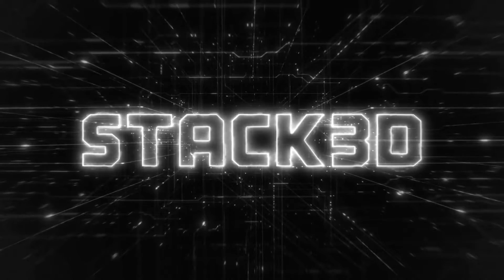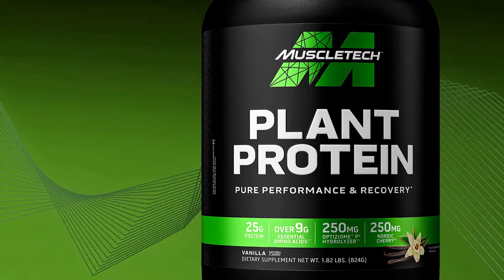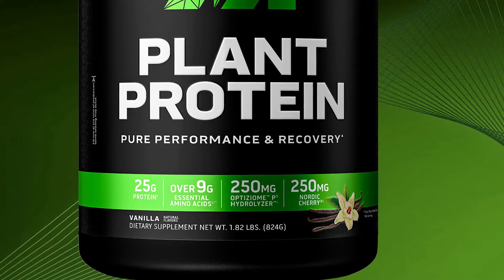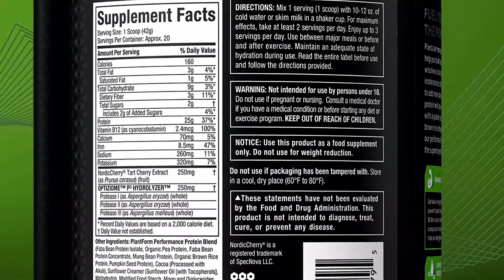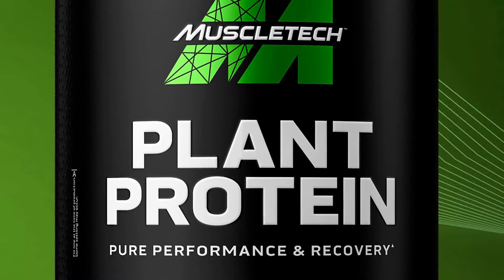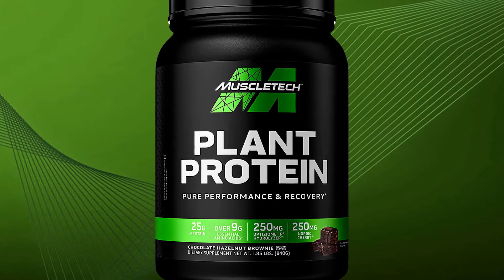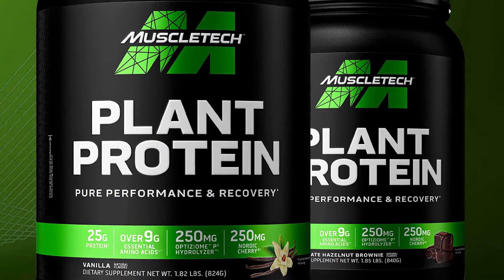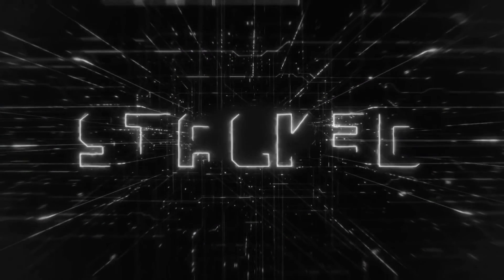Muscletech Plant Protein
Muscletech takes an advanced approach to plant protein with the help of Optiziome

For all the latest news, reviews and live coverage of major international supplement expos head